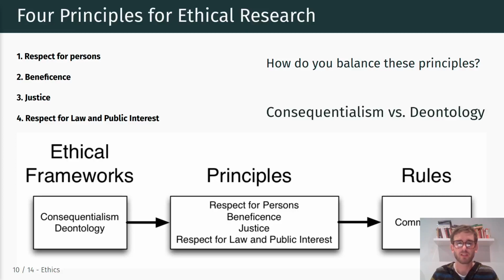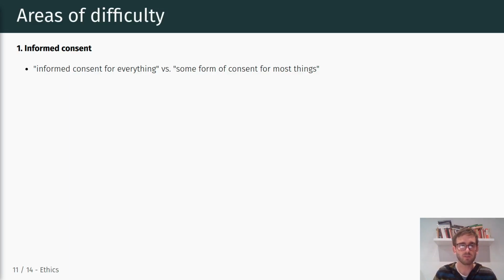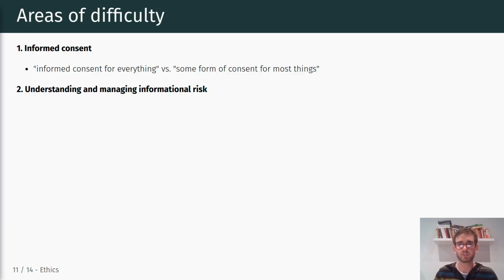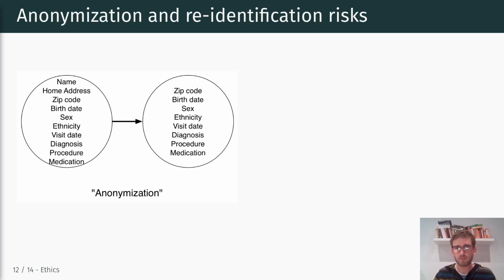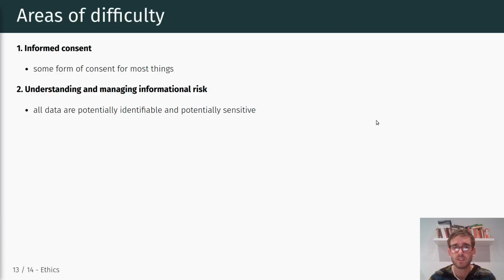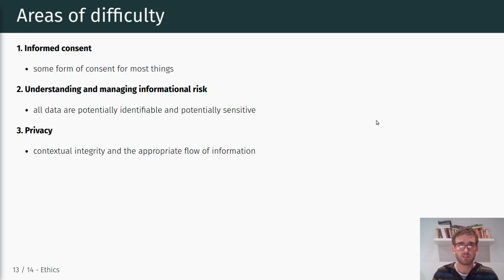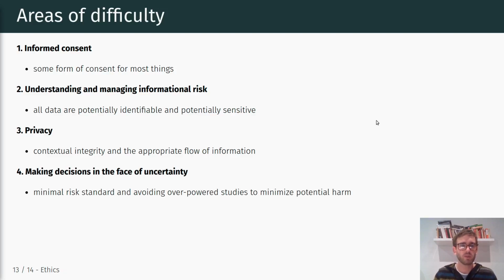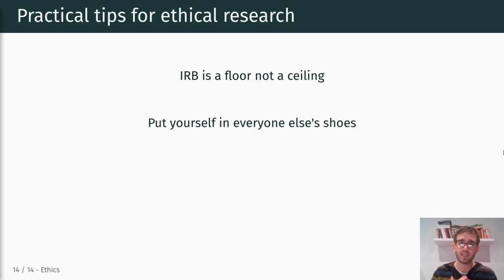POL SCI 935 - 11 Ethics: Areas of Difficulty